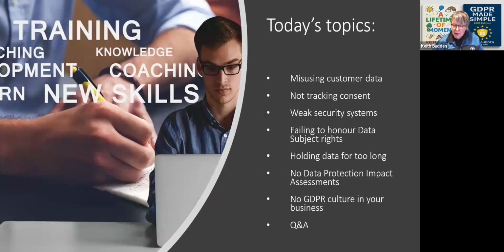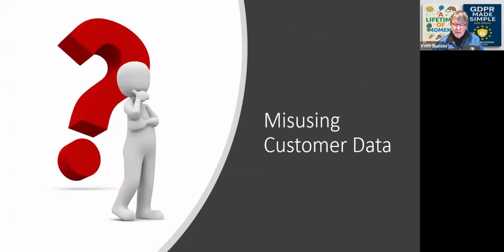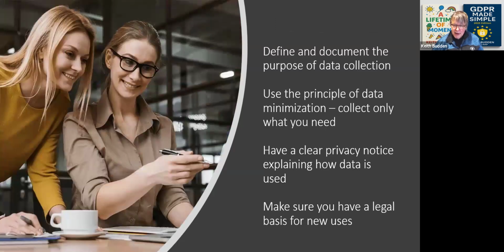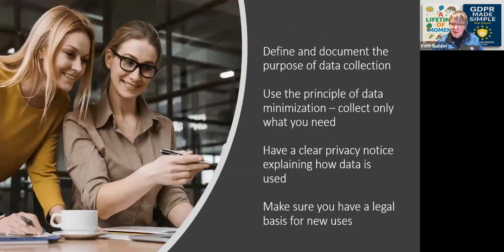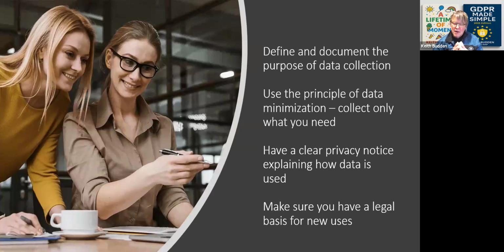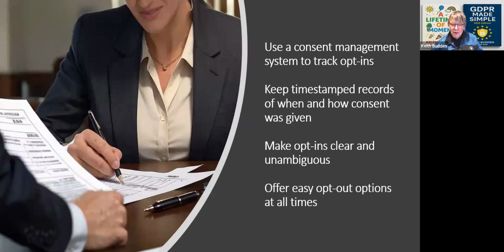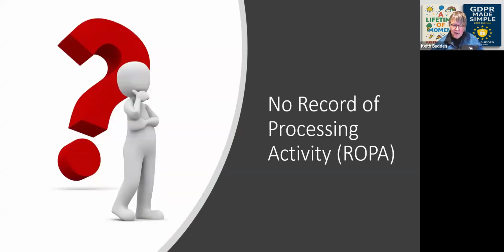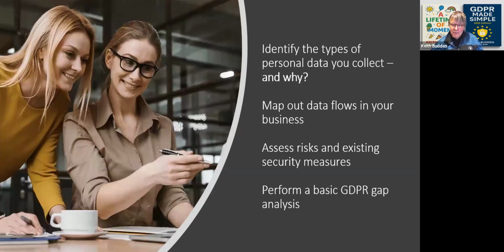The 7 Deadly GDPR Sins: Mistakes That Could Cost You Everything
The 7 Deadly GDPR Sins: which ones are you guilty of?

Most GDPR breaches don’t happen because of hackers.
They happen because of simple, avoidable mistakes inside the business.

Here are three I see time and again:

1. Unclear consent
Relying on old tick-boxes or generic forms and assuming they still cover you.
Consent must be clear, specific, and current. Anything less leaves you exposed.

2. Holding on to data too long
Many businesses keep data “just in case”.
But the longer you keep it, the greater the risk — and the bigger the fine if challenged.

3. Lack of staff awareness
It only takes one employee to mishandle data or send information to the wrong person.
Policies are worthless if people don’t understand them.

These mistakes are easy to overlook because they feel small.
But left unchecked, they can cost you money, time, and trust.

And these are only three of the seven.

In the session, I’ll share all seven sins, along with real-world examples and practical steps you can take immediately to protect your business and reputation.

If you handle customer data, you can’t afford to miss this.